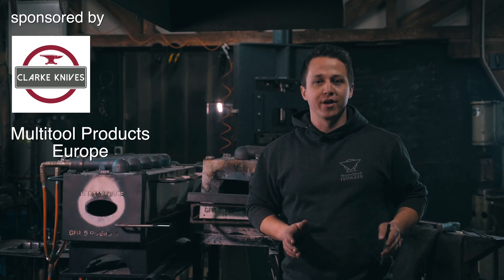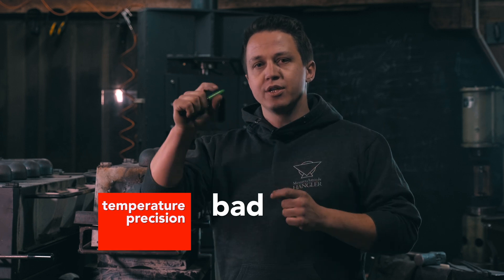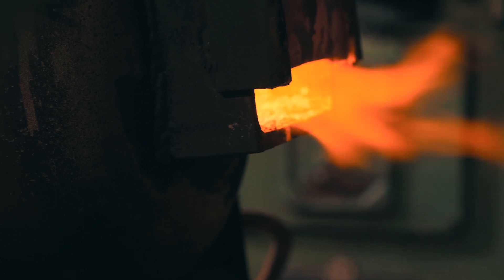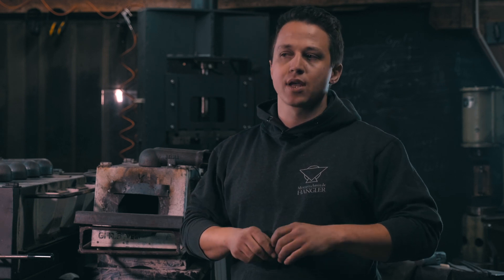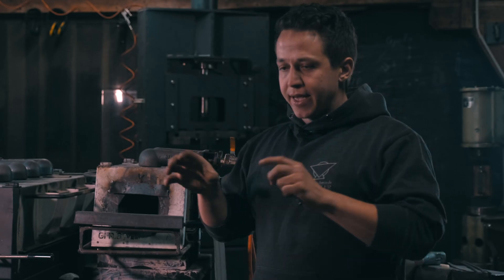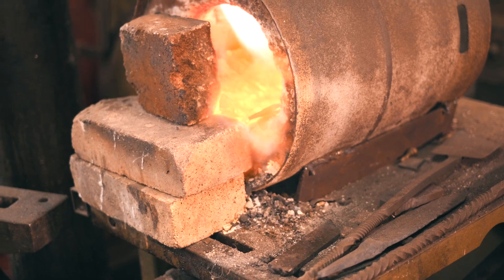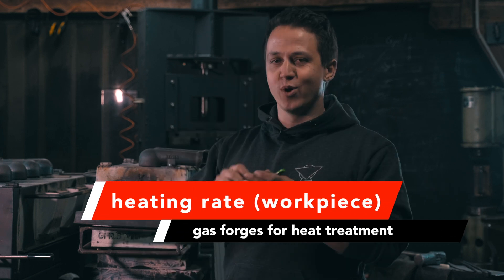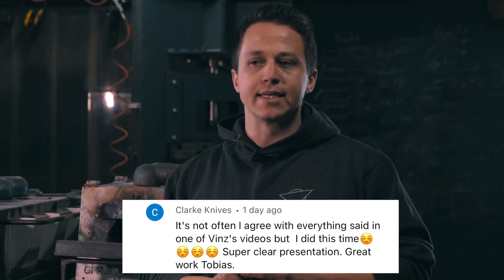Gas forge for heat treatment is WRONG... or is it?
...here are 6 reasons why you shouldn't heat treat on a gas forge! Heat treating of a gas forge has been used for centuries by old smiths and is a very much well-accepted form of heat treating system by many knife makers, but not highly recommended by metallurgists especially if you want to sell your knives as a professional. Why? Watch the entirety of this amazing heat treatment comparison video with Tobias Hangler of Messerschmiede Hangler (Graz, Austria) where he talks to us about the (very few) pros and cons of heat treating your knife in a gas forge.

If you are interested in understanding the best heat treatment systems or a comparison of different ways of what treating your knives, this will be a great series to watch so don't forget to SUBSCRIBE if you are new to this channel!